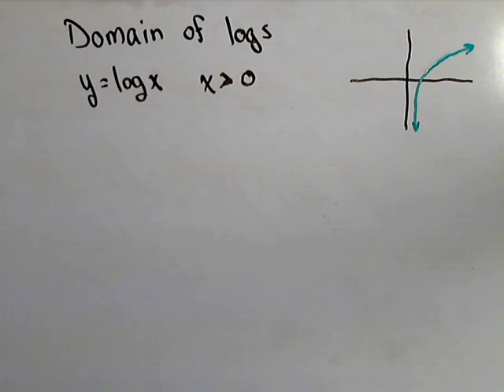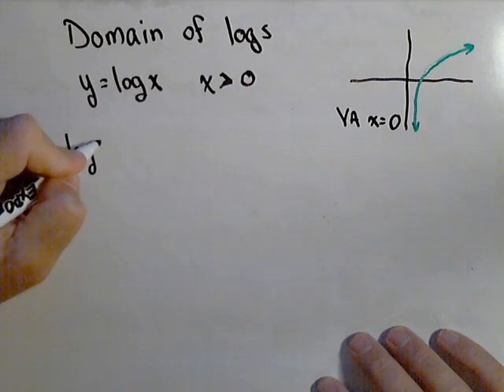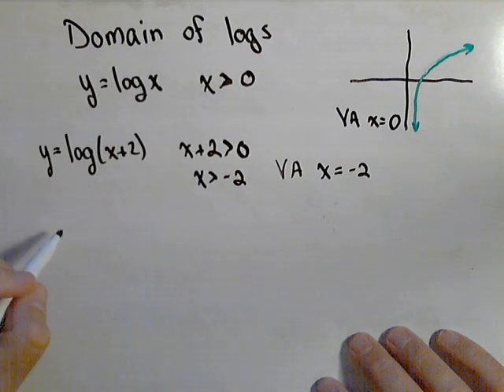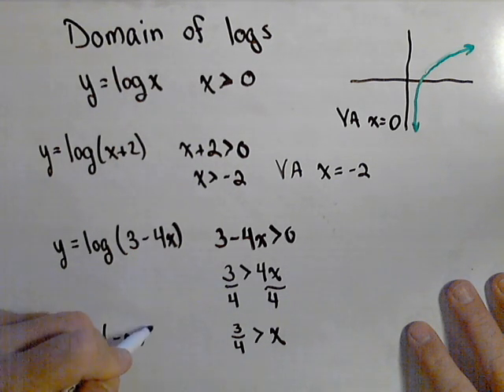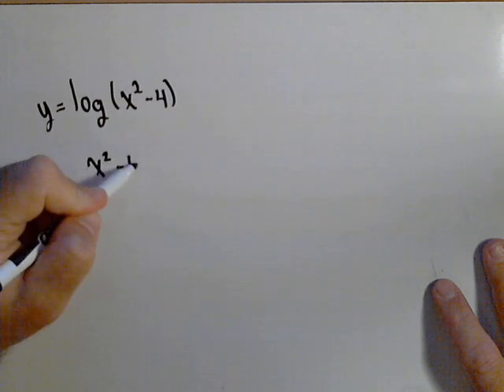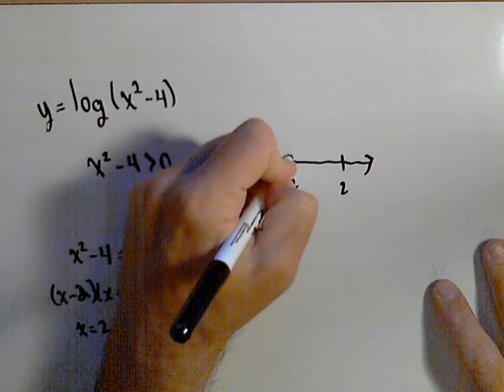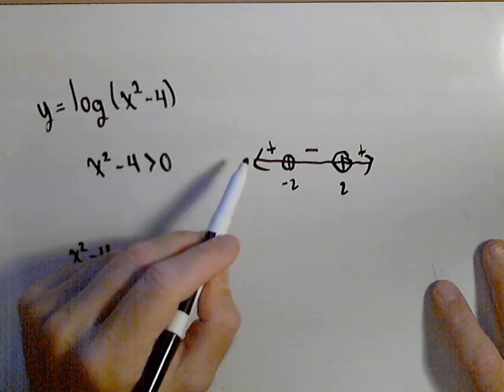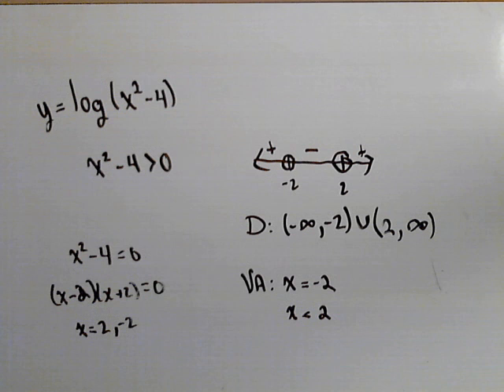Finding the Domain and Vertical Asymptote of a Logarithmic Function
In today's video, we'll delve deep into solving for the asymptotes, domain, and range of a logarithmic function. Join me as I break down each step, ensuring you have a clear understanding of these essential concepts. 🔍📈